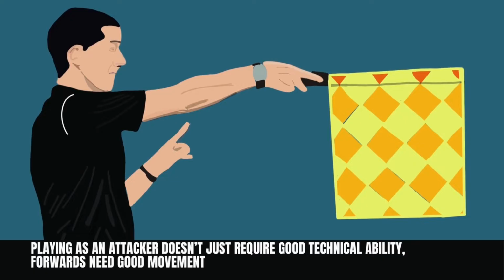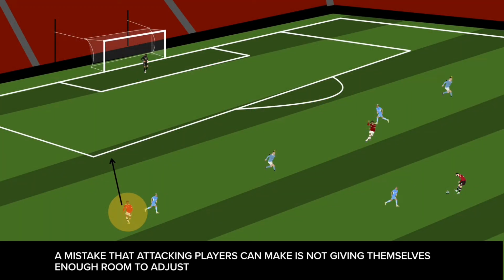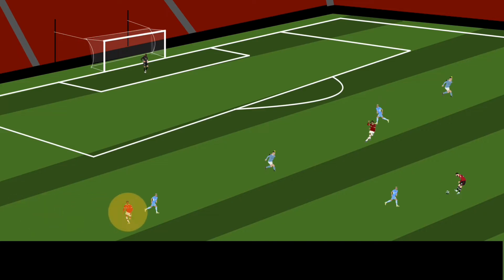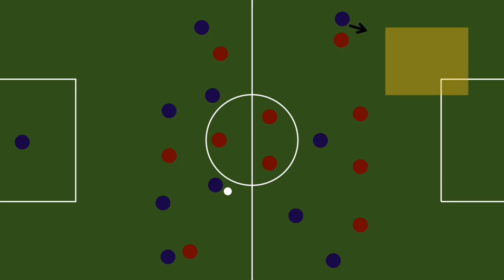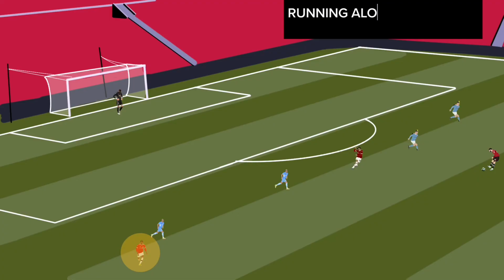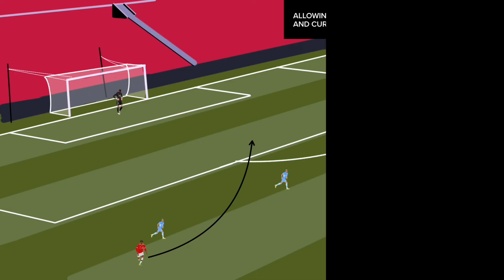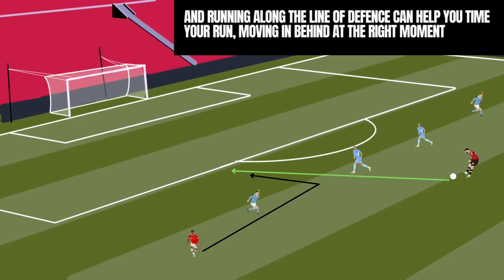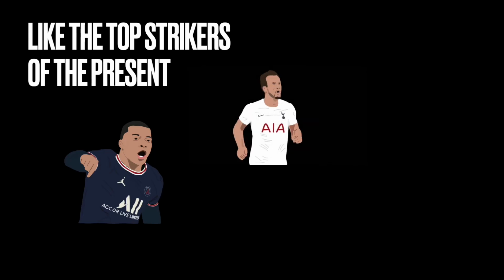How to Beat the Offside Trap | Analysis for attacking players to get success in behind the defence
Getting caught offside can be one of the most frustrating things for an attacking player, especially when you’ve made the run through on goal and you’re in the clear ready to shoot.

But there are some things you can do to stay onside while keeping your pace and speed. So if you’re getting caught offside often at the moment have a watch of our how to beat the offside trap analysis here.

I hope it’s useful!

for more training and tips 🙌